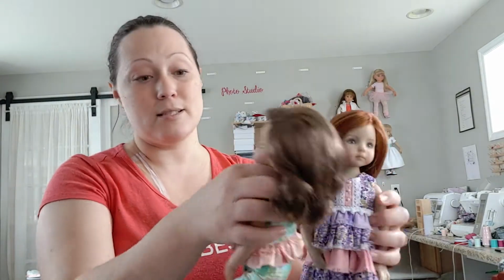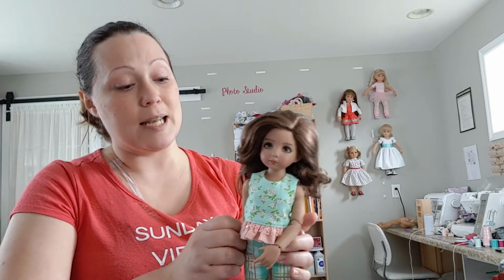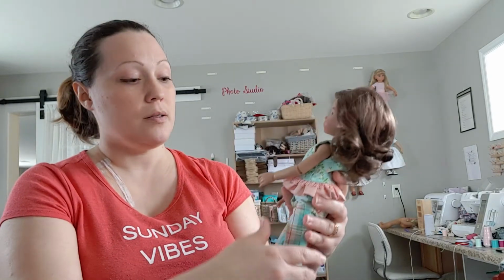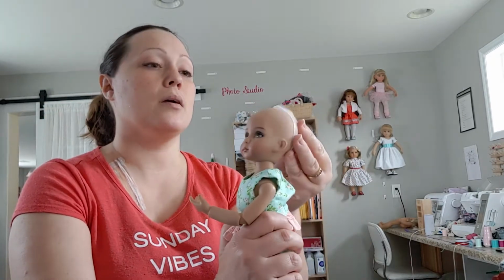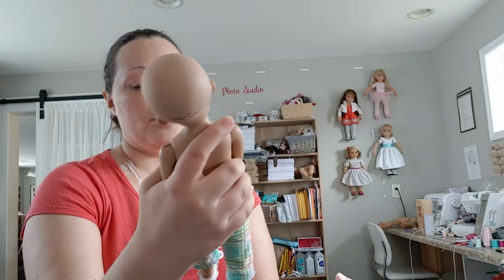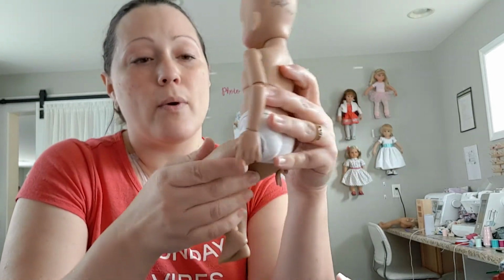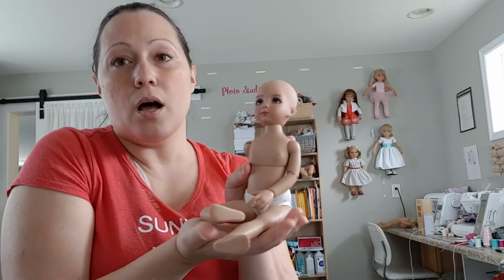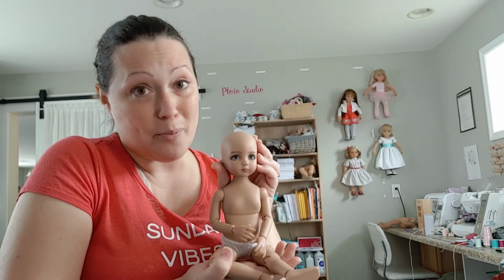Dianna Effner's Little Darling BJD Ball Jointed Doll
If you've ever wondered how the Little Darling BJD compares to the Classicittle Darling Doll, please take a look!  Find out why they are so amazing!